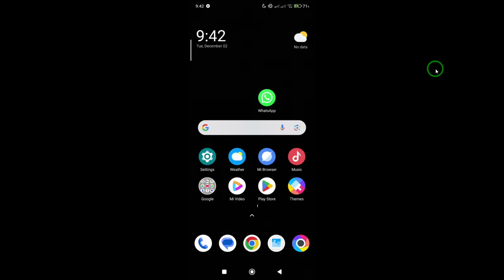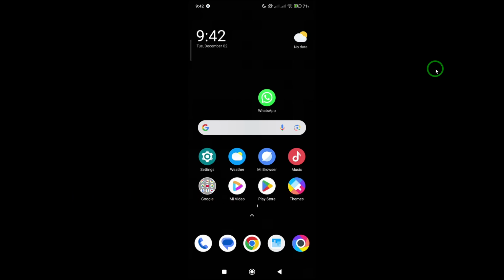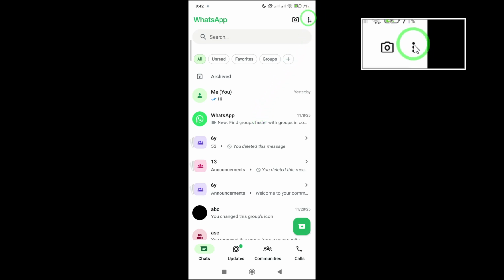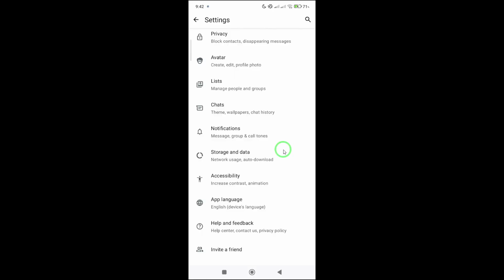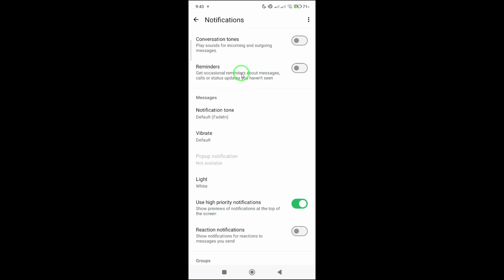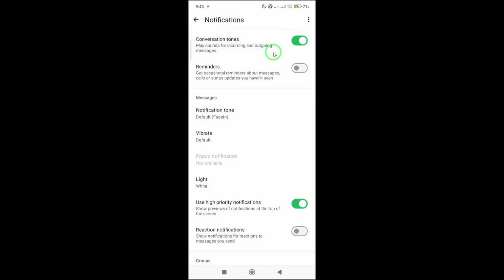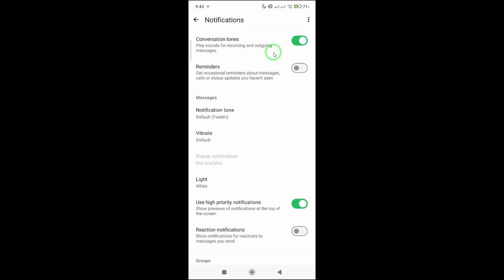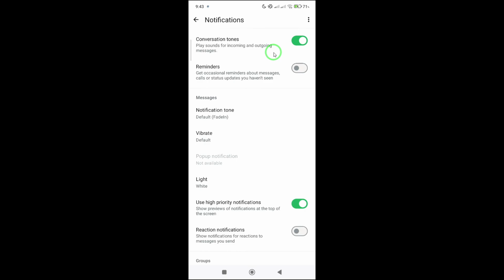How To Turn On Conversation Tones Notifications On WhatsApp (Updated)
Learn how to turn on conversation tone notifications on WhatsApp with this quick and updated guide. Follow these easy steps to enable sound alerts whenever you send or receive a message on WhatsApp.

1. Open WhatsApp App

2. Tap on the three dots in the top right corner and select "Settings"

3. Tap on Notification

4. Toggle "Conversation Tones" to on

This tutorial will help you make sure your chat notifications sound exactly how you want them to for a better messaging experience.-

Chapters:
00:00 Intro
00:12 Soultion
01:05 Outro